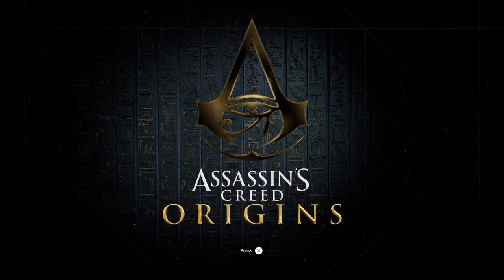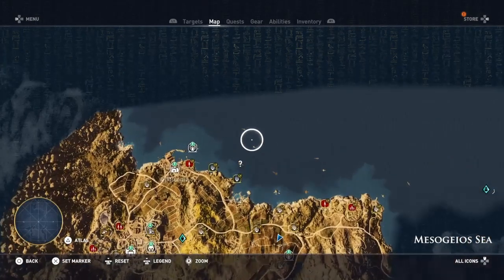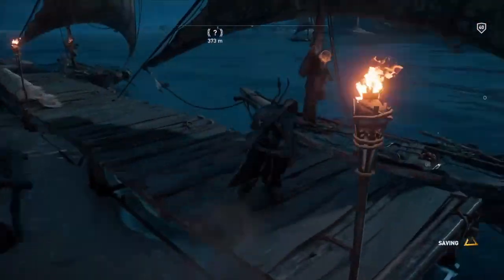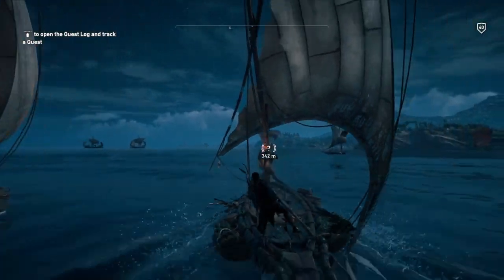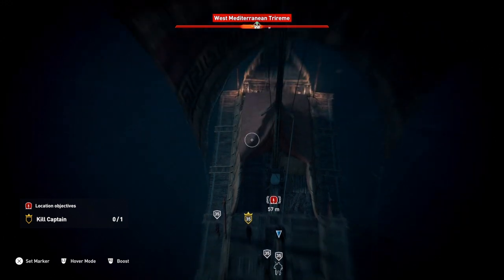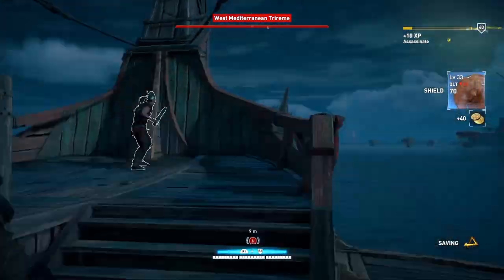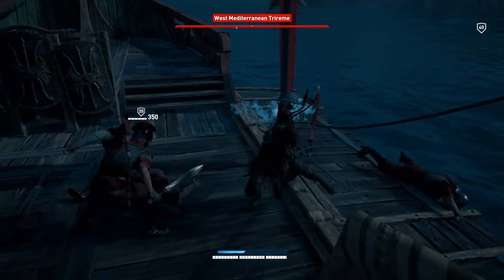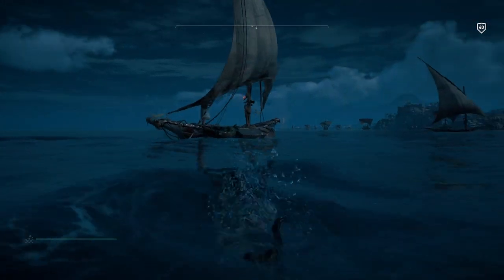Assassin's Creed Origins 100% Walkthrough West Mediterranean Trireme Mesogeios Sea